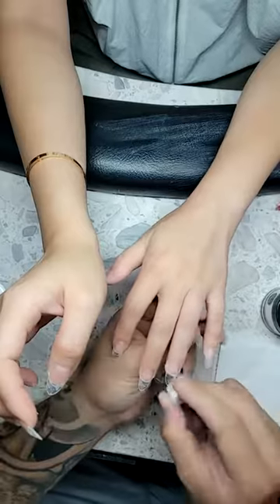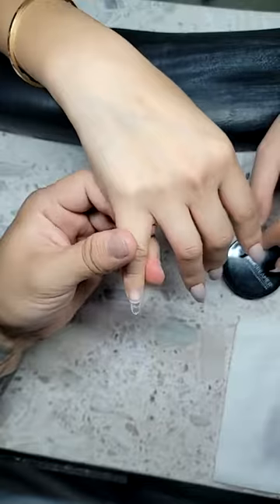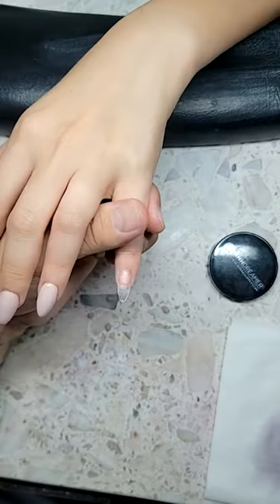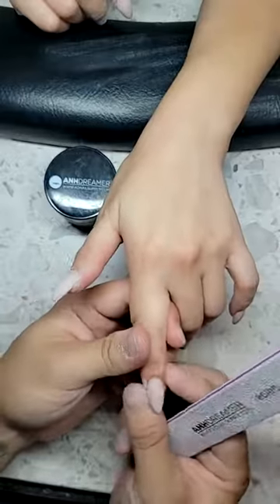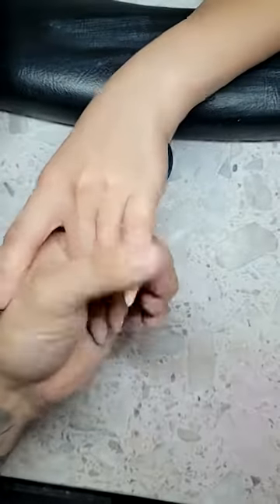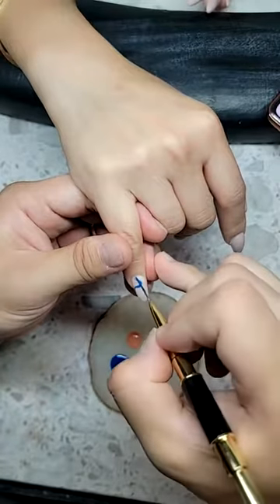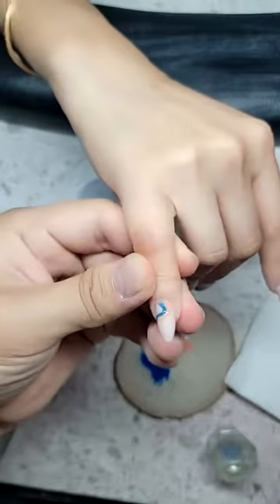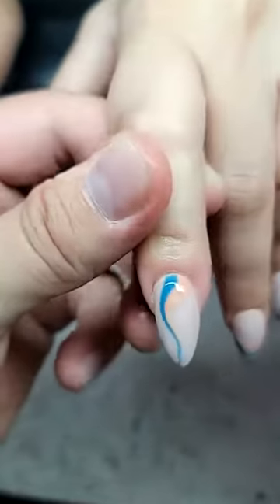abstract line art on acrylic almost nails